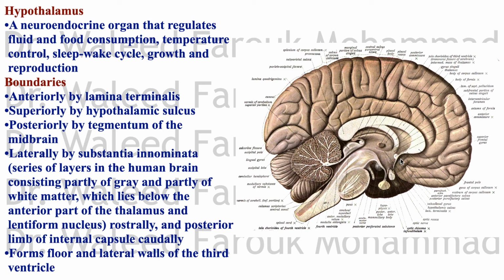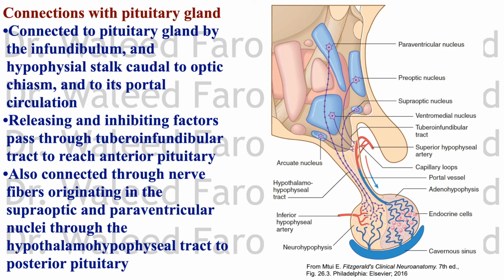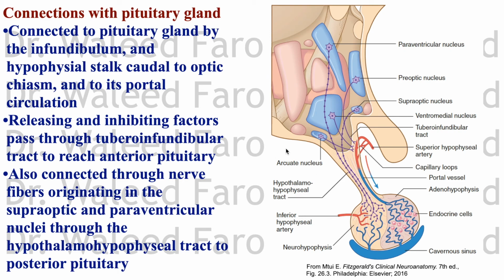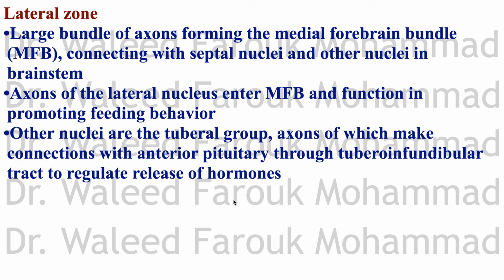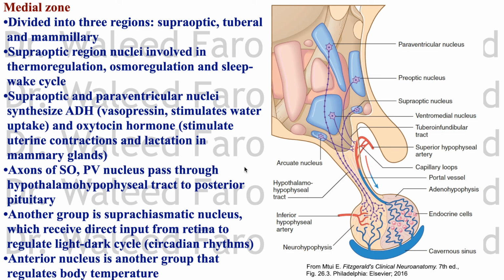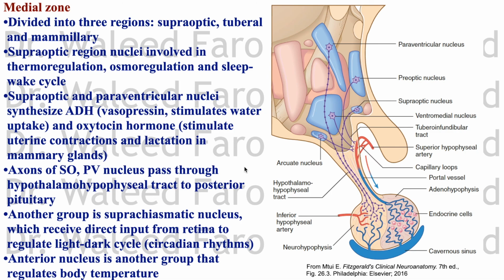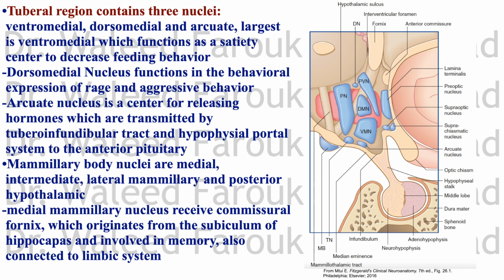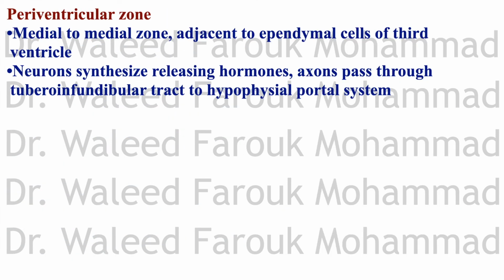Neuro 22 Hypothalamus